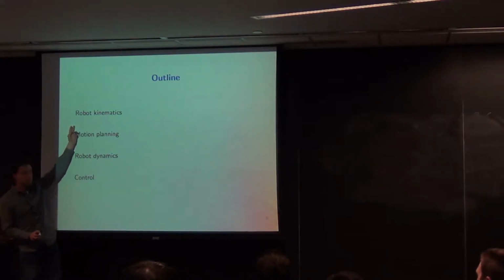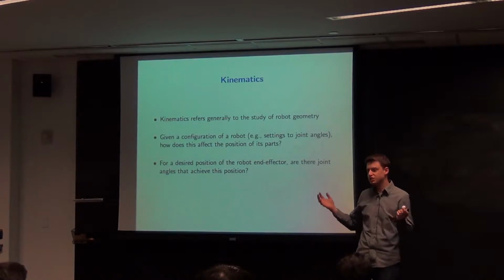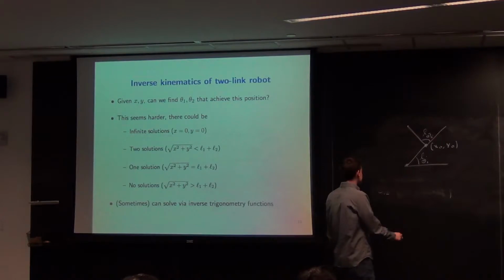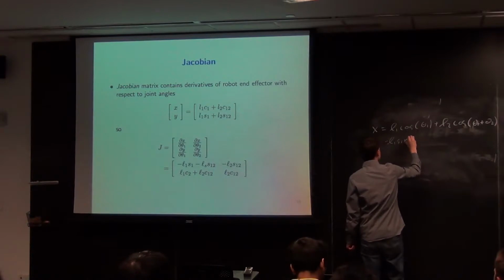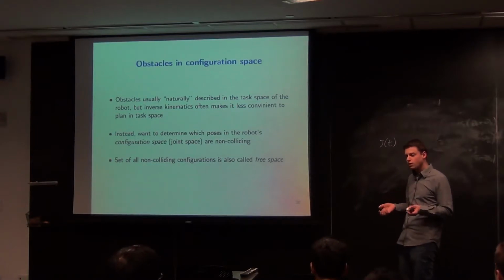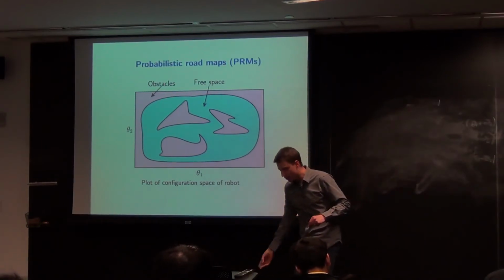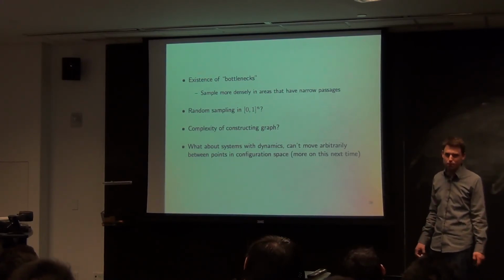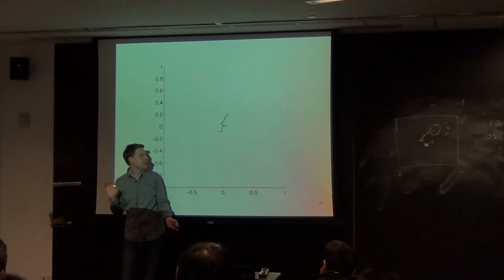Lecture 21: Robotics 1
This is a lecture video for the Carnegie Mellon course: 'Graduate Artificial Intelligence', Spring 2014.